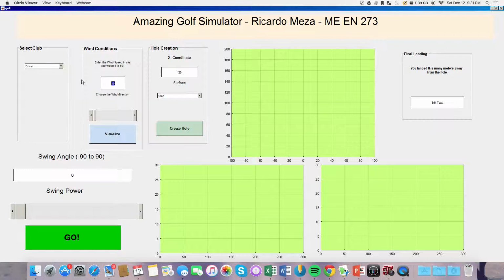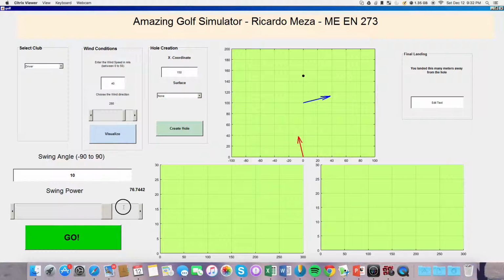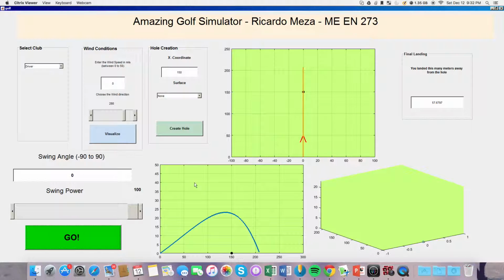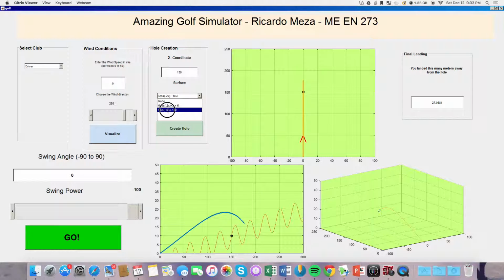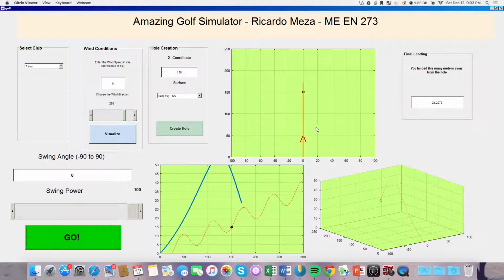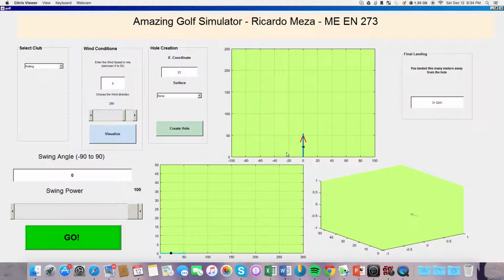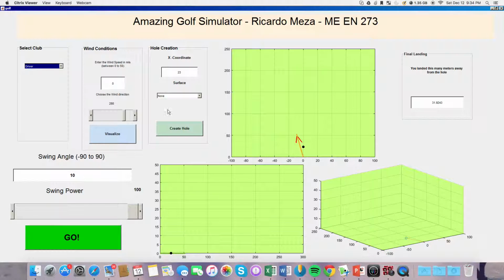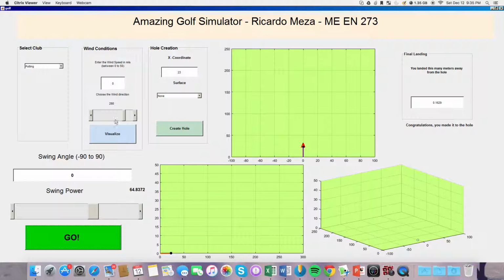Golf - Extra Points